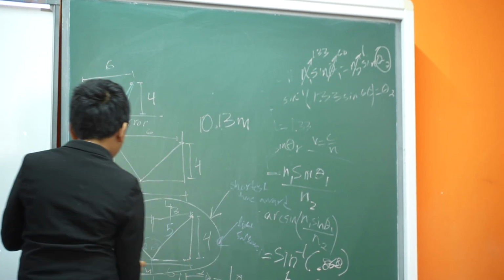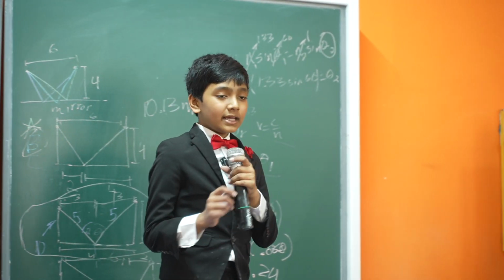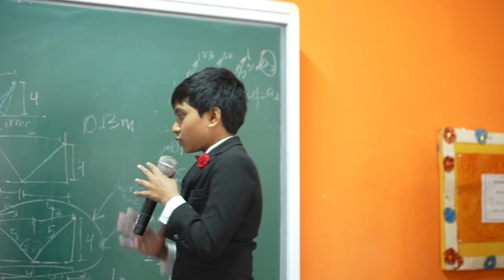#1 | Physics Lec 1 | DPS Bengalore